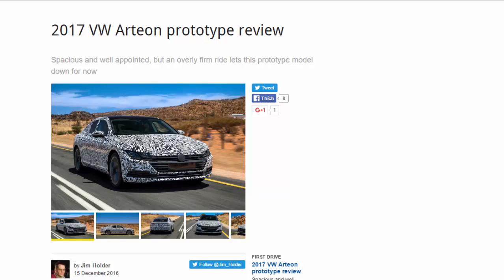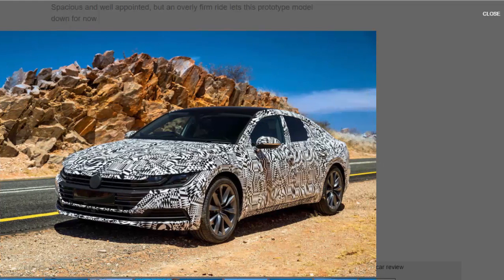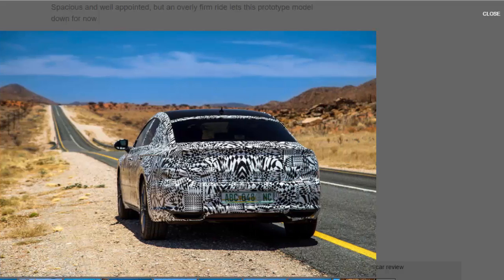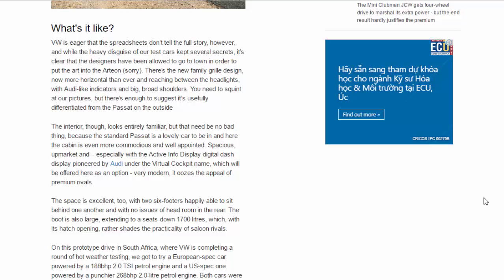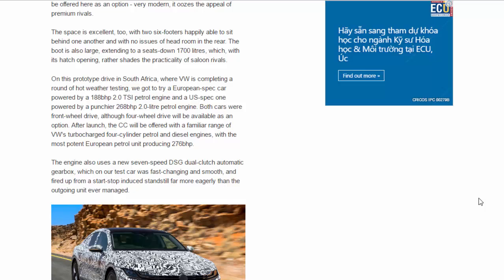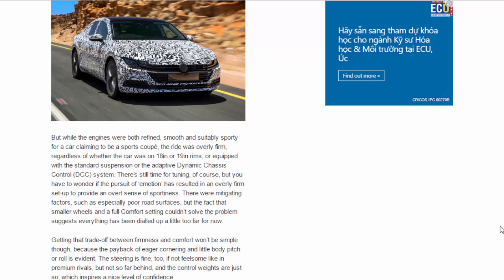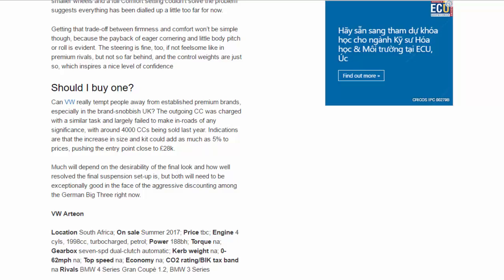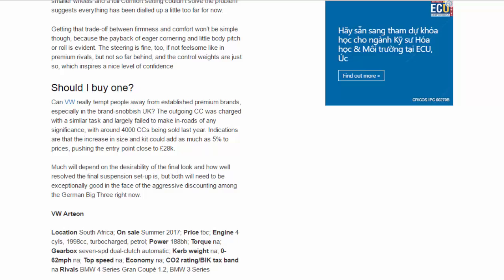Top Car - 2017 VW Arteon Prototype Review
Read newspaper:
2017 VW Arteon prototype review
Source: autocar.co.uk